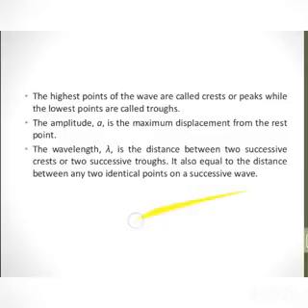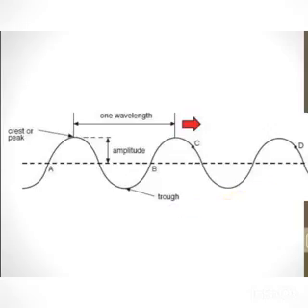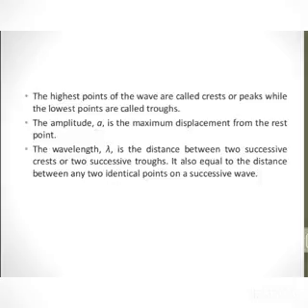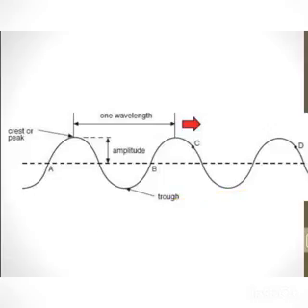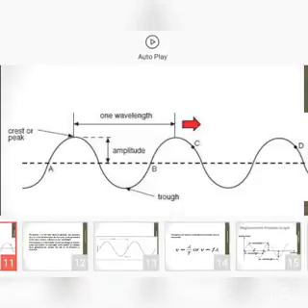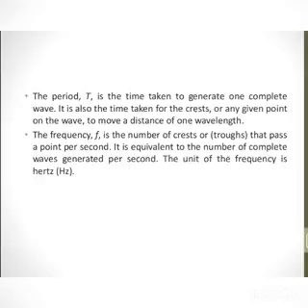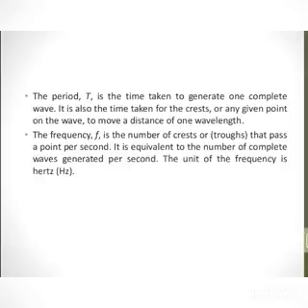Wave Terms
Physics 5054